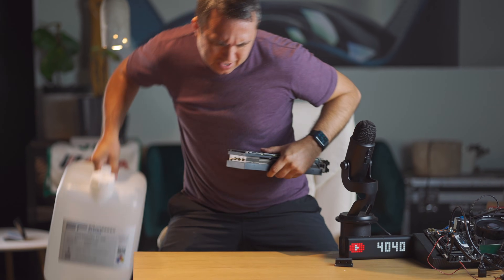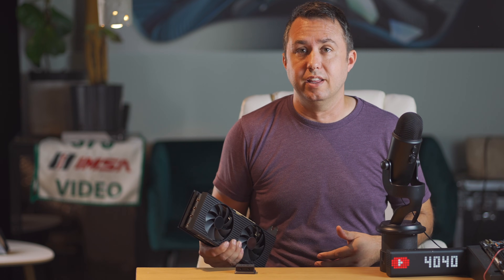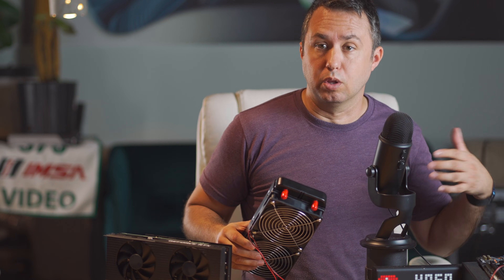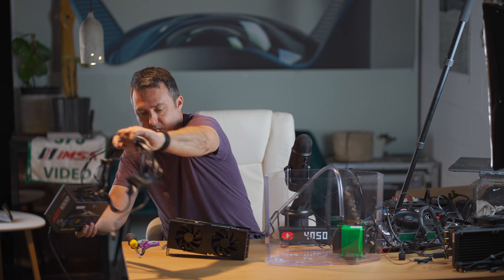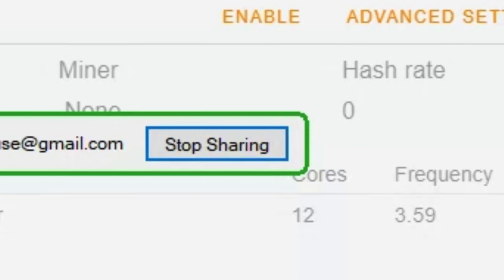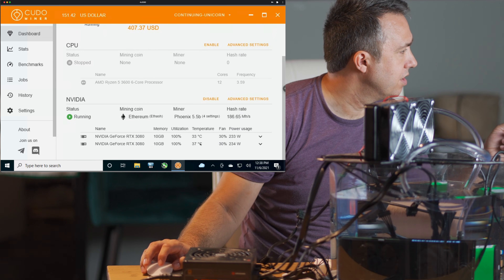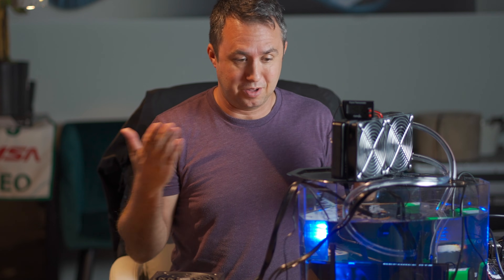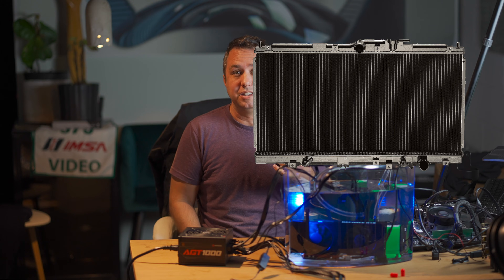Immersion Cooling RTX 3080 ETH Mining Rig with Dielectric Coolant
Fully Submerged Ethereum Mining RTX 3080 Under Liquid!

Parts list for this janky build:
LHR 3080 ---No idea...

Running a graphics card submerged in mineral oil works, but this stuff works better.

Im doing a test to see how cool I can get a graphics card while Mining Ethereum.

There is this specially engineered fluid called Dielectric Coolant.  It doesnt conduct any electricity at all and therefor you can literally just dunk your electronics and run them under this liquid!

Everything runs very cool and very quietly.  Im going to be doing a test with ASICs in a couple of weeks when more of this stuff arrives.